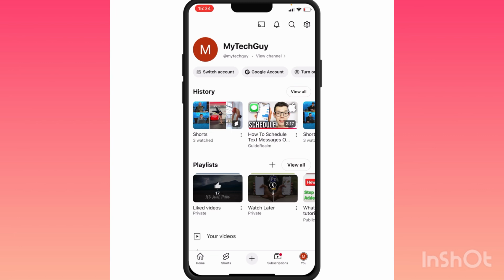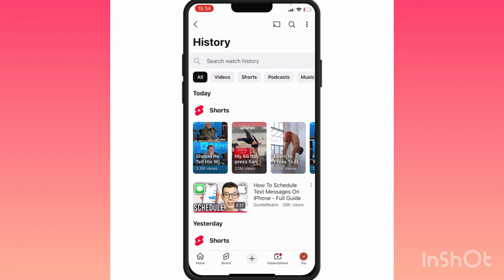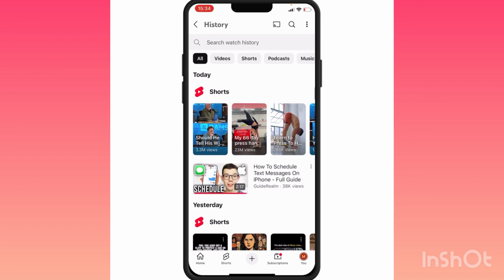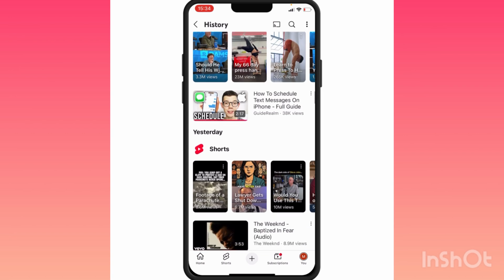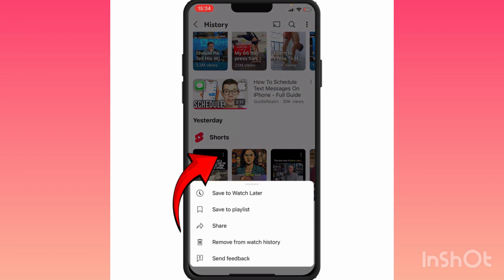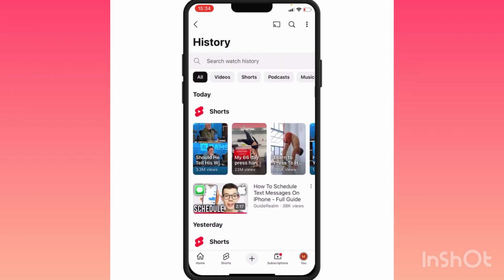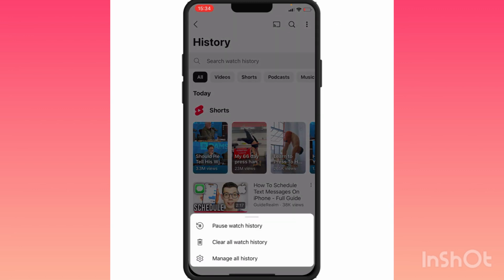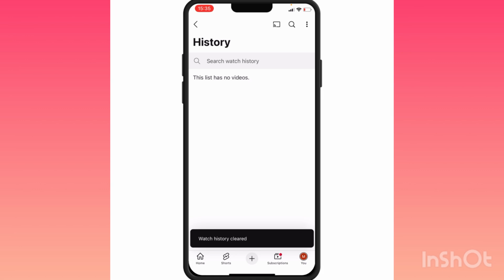How to Delete YouTube Shorts History - Step by Step